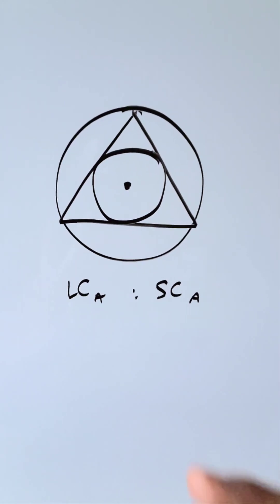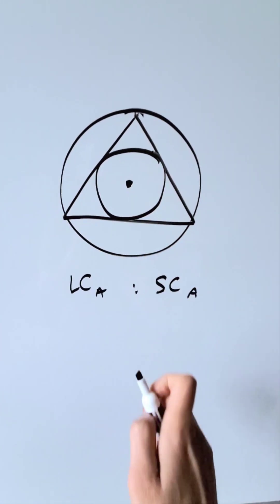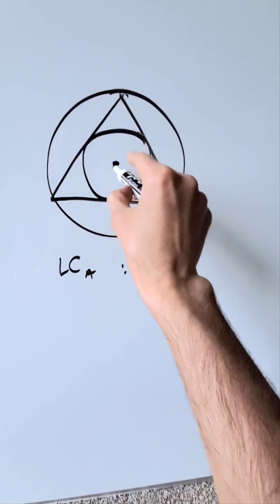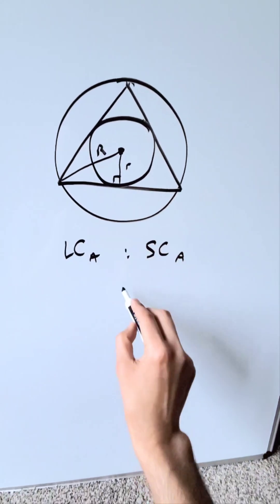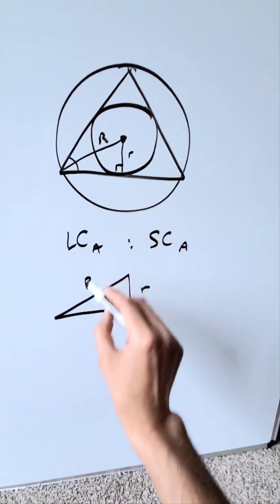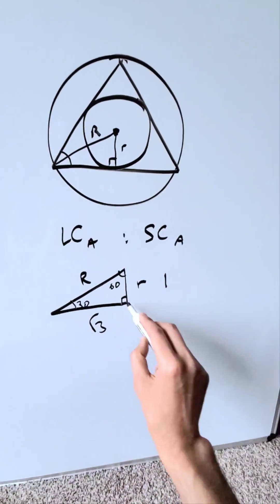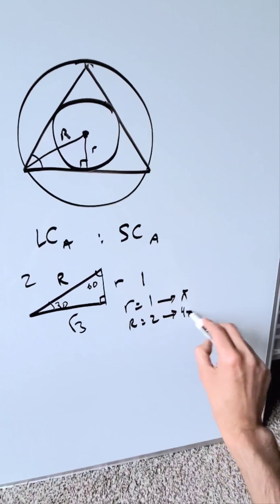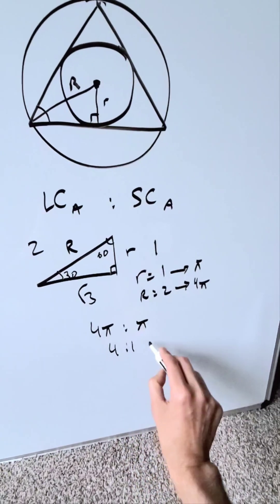A Geometry Question (ratio of circle areas)